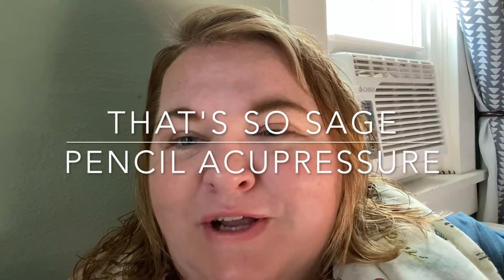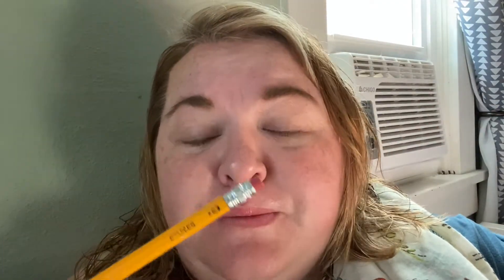Easy Acupressure - Relieve Stress with Rachel!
Learn how to use a pencil to relieve stress using acupressure!